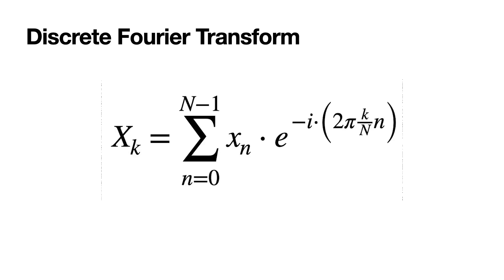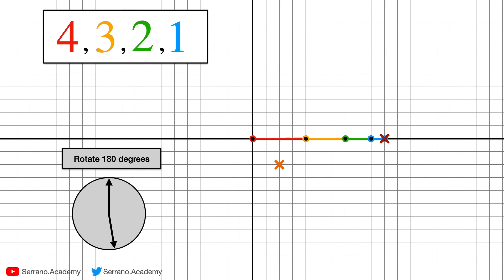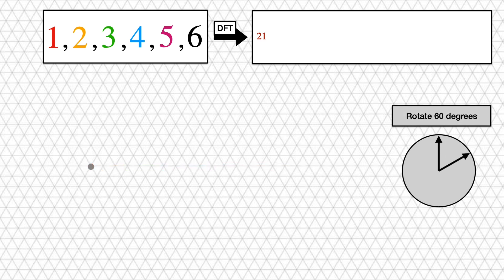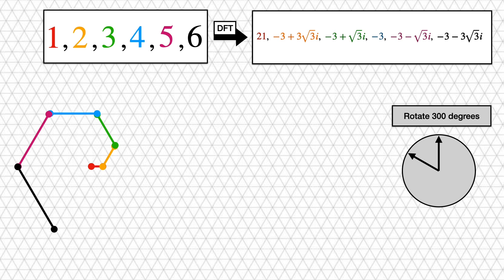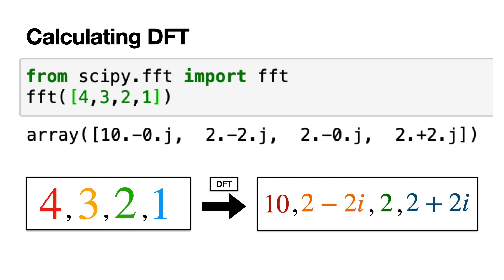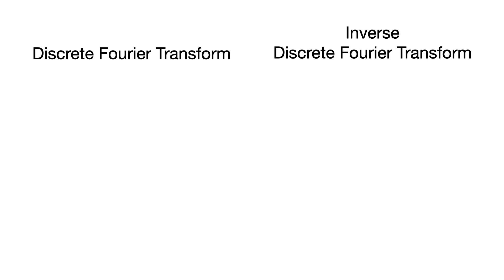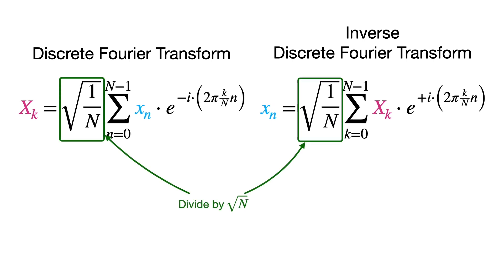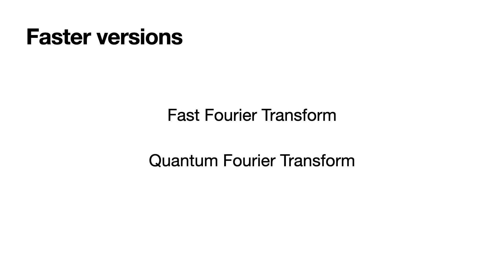The Discrete Fourier Transform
This video is about the Discrete Fourier Transform.

00:00 Introduction
00:58 The Discrete Fourier Transform
06:08 The Inverse Discrete Fourier Transform
09:11 The Formula
14:23 Matrix Form
15:45 Next Steps